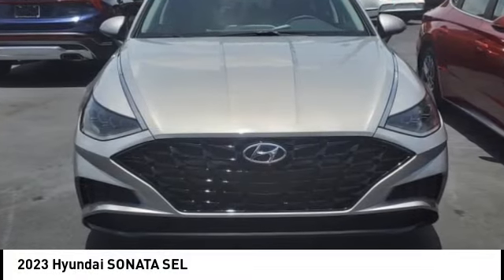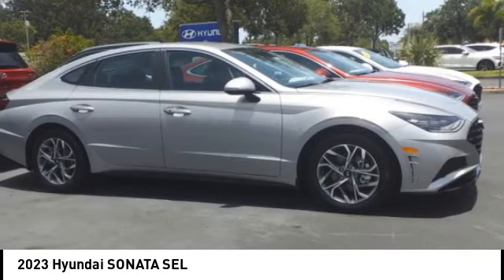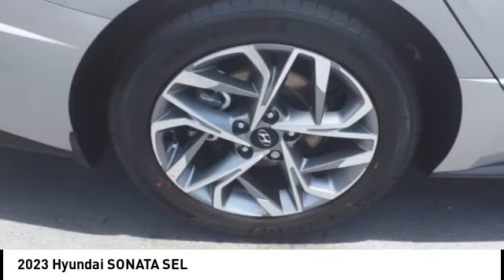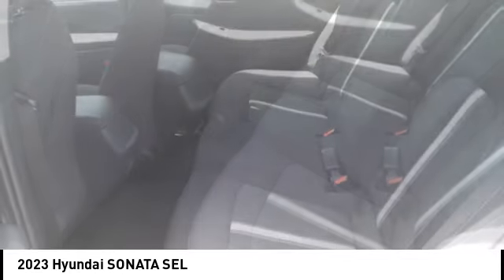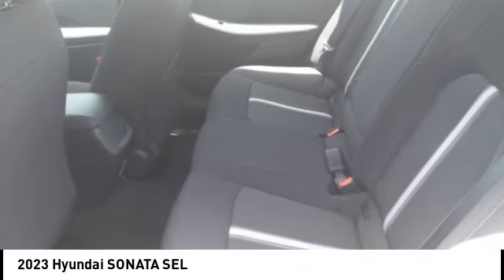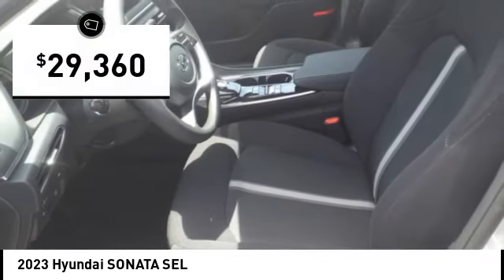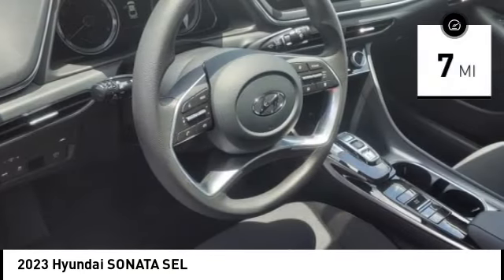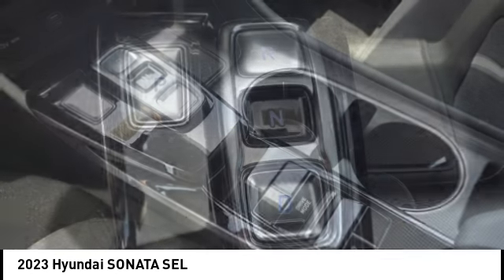2023 Hyundai SONATA Melbourne FL H82622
2023 Hyundai SONATA SEL

Pick up this  2023 Hyundai SONATA, available today at Coastal Hyundai Mitsubishi. This could be the one you've been searching for.